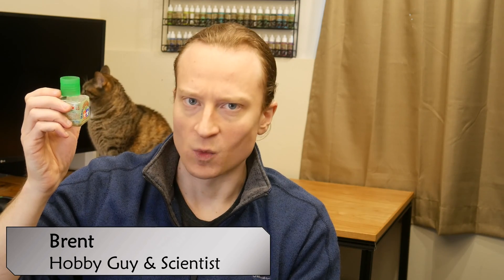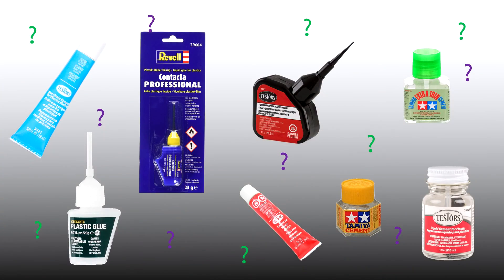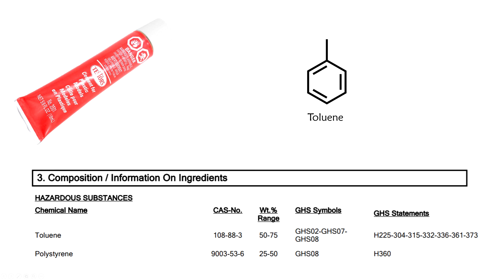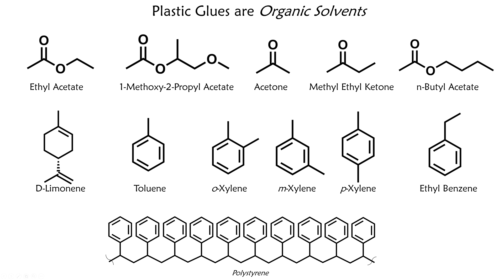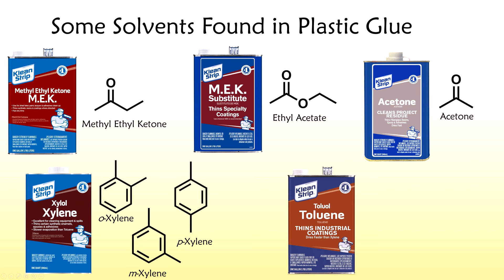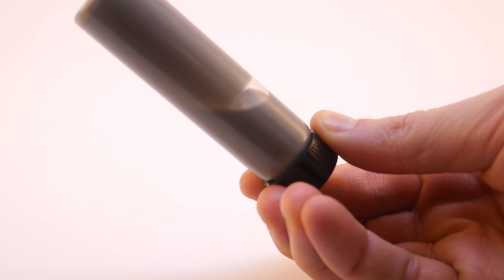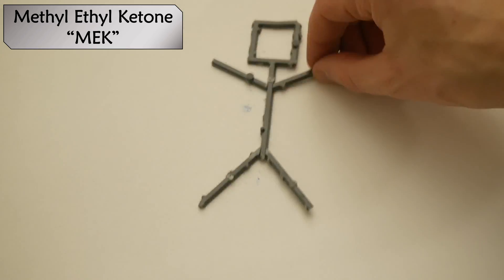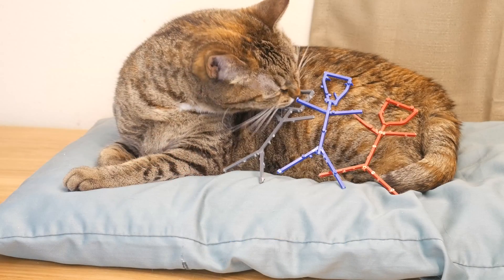How does Plastic Glue work? What's in the bottle and what does it do?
The science of plastic glue / plastic cement.

A conversation about what plastic glue actually is, combined with some fun hobby experiments.

Do you actually need to buy expensive plastic glue to put your models together???

These questions are addressed:
What is plastic glue?
How to make plastic glue?
Which plastic glue is best?
Is plastic glue safe?
How does plastic cement work?

More Goobertown!

3d printer (Creality)
3d printer (Elegoo)
3d printer BIG (Anycubic)
Resin (Anycubic Eco)
Camera arm